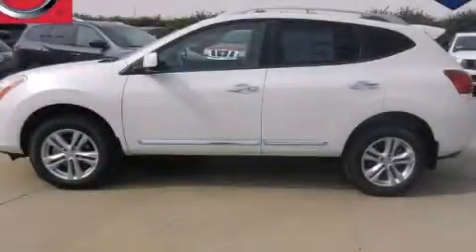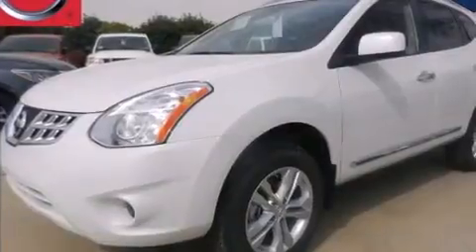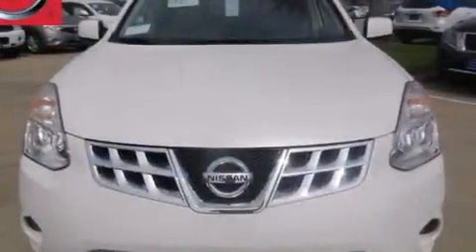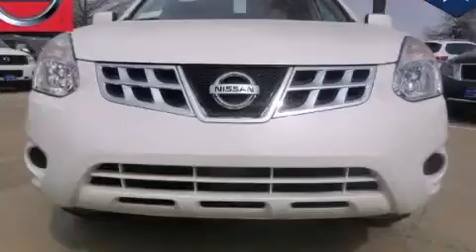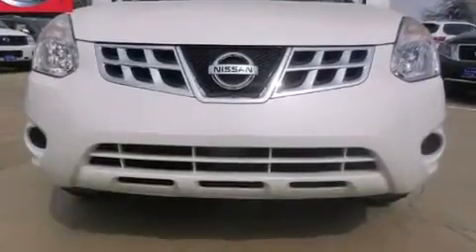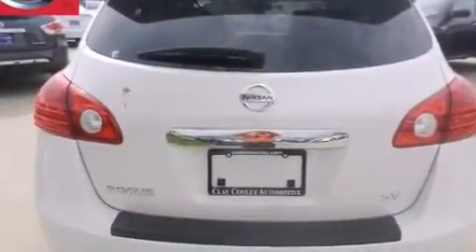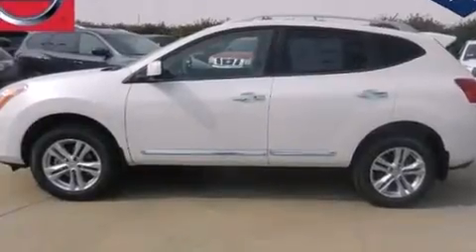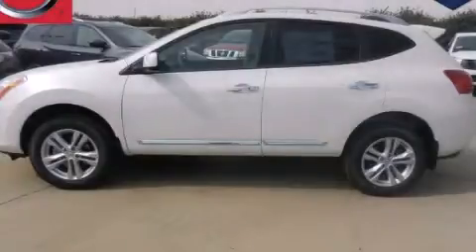2013 Rogue Dallas TX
We've been honored to serve the Dallas TX area , we promise that your experience at our dealership will exceed your expectations ! Year : 2013 Make : Model : Rogue Engine : 2.5L DOHC SMPI 16-Valve I4 Engine Trans . : Unspecified Exterior : White Interior : Gray Clay Cooley - Nissan 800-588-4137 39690 LBJ FREEWAY Dallas , TX 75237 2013 Rogue Dallas TX